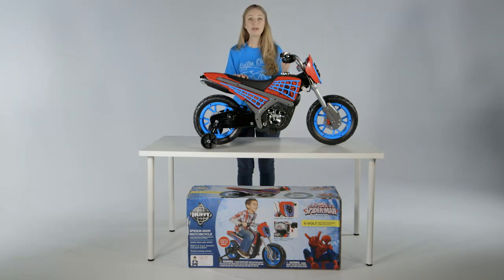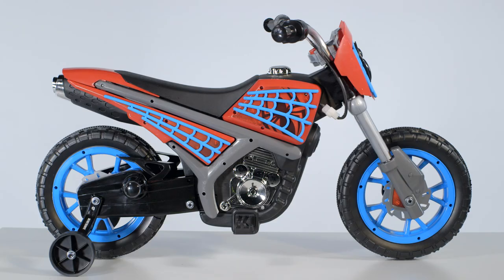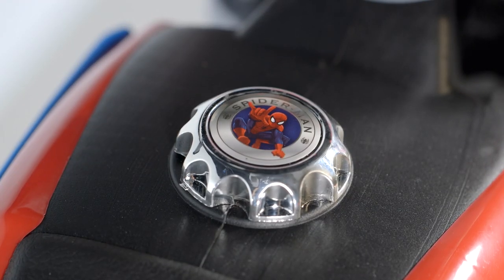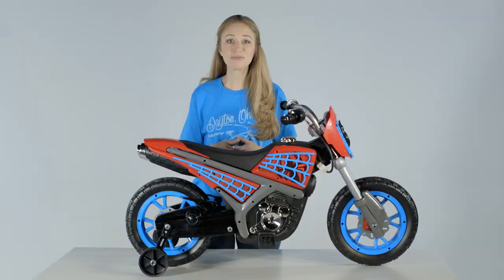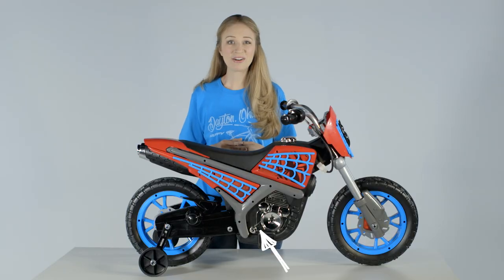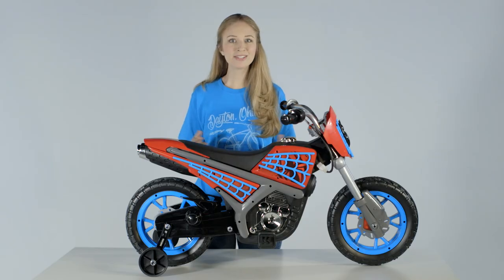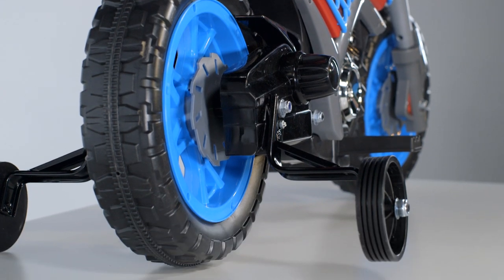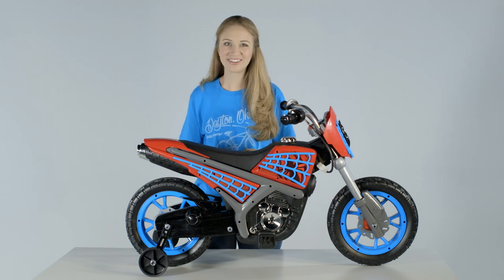Marvel Ultimate Spider Man Motorcycle Ride On 17026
See how much fun your child will have with the Marvel Ultimate Spider-Man Motorcycle Ride-on, only available at Walmart. From Huffy!